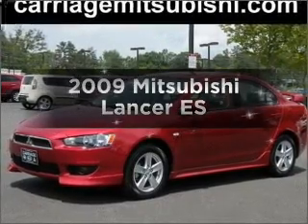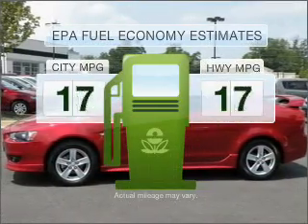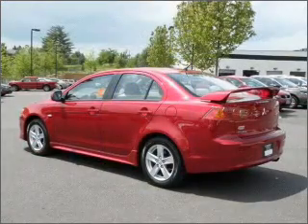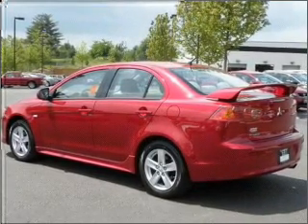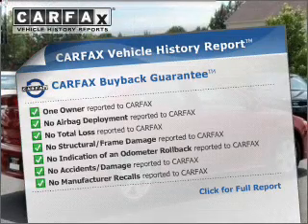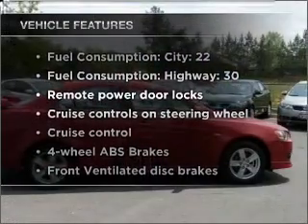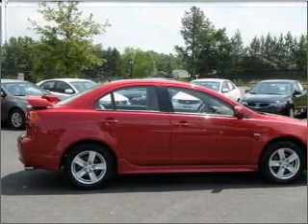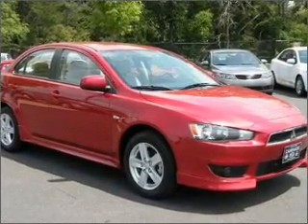2009 Mitsubishi Lancer - Gainesville GA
Year: 2009
Make: Mitsubishi
Model: Lancer
Trim: ES
Engine: 2.0 liter inline 4 cylinder 16 valve
Transmission: Automatic CVT
Color: Red
Mileage: 32788
Address:
2801 Browns Bridge Rd
Gaine